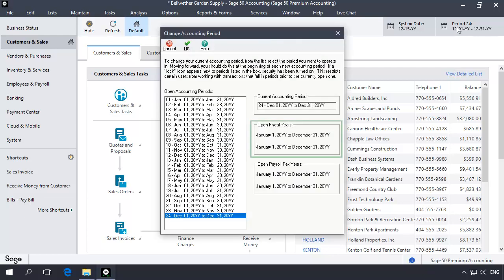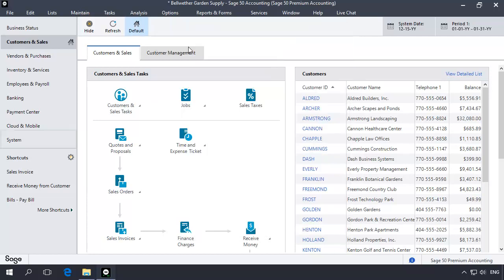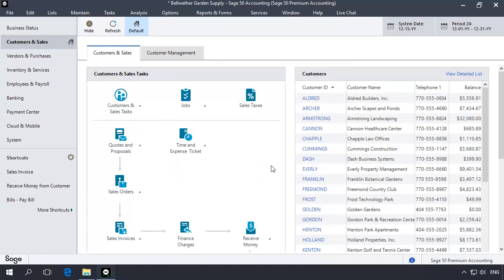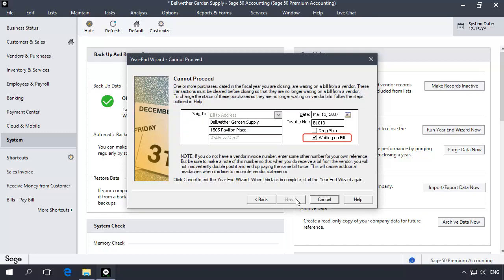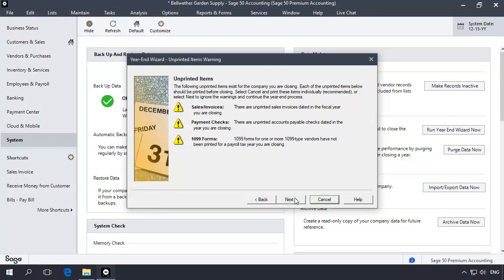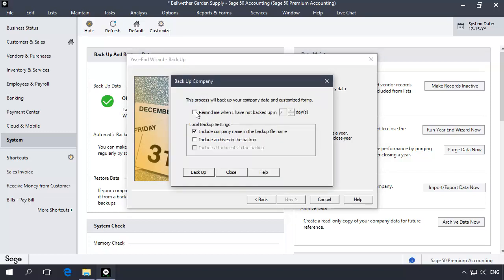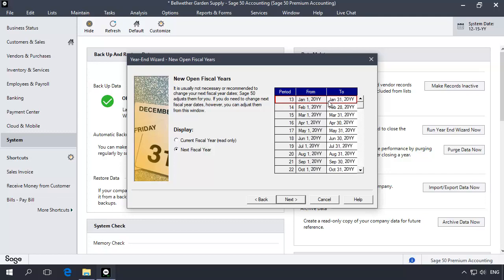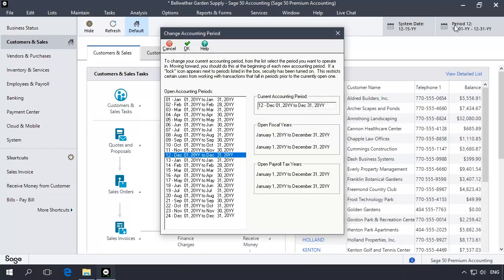Sage 50 US - Closing your Fiscal and Payroll Year with the Year End Wizard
In this lesson, you will learn how to run the Year-end Wizard.